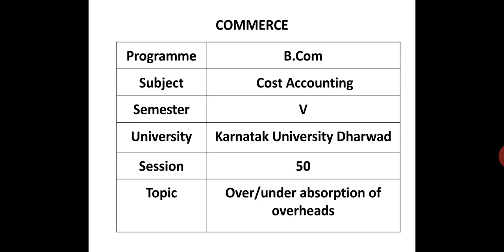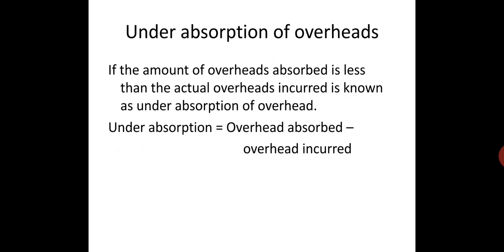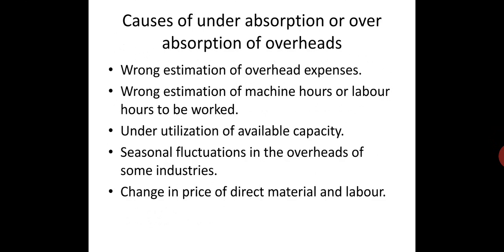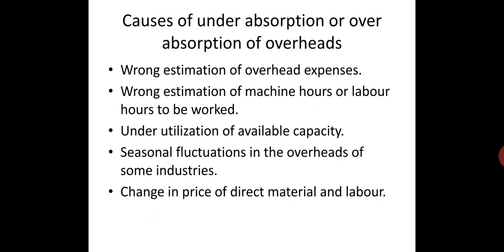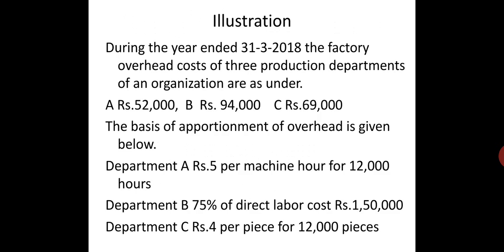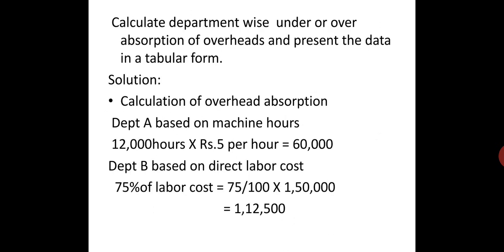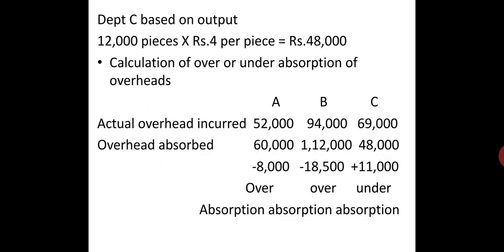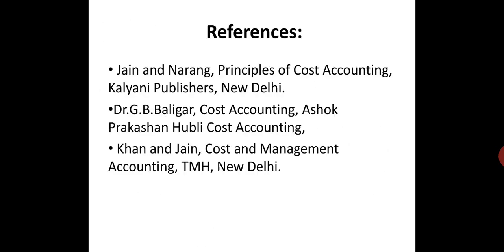Cost accounting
Under/. Over absorption of overhead